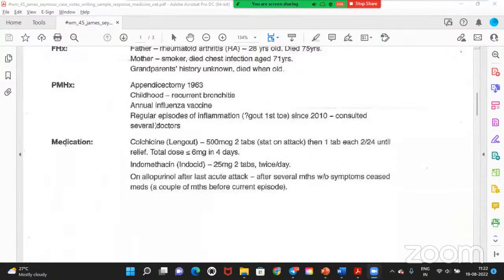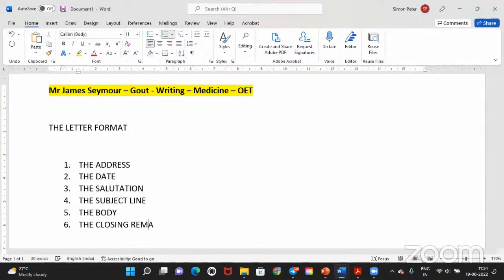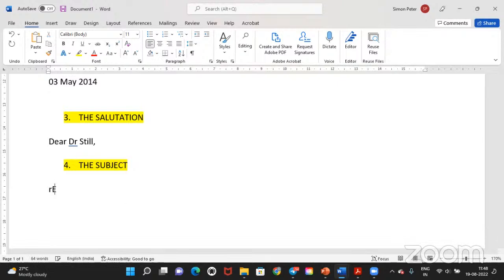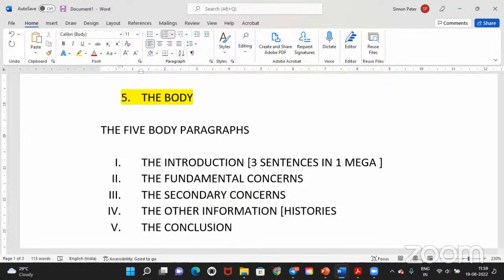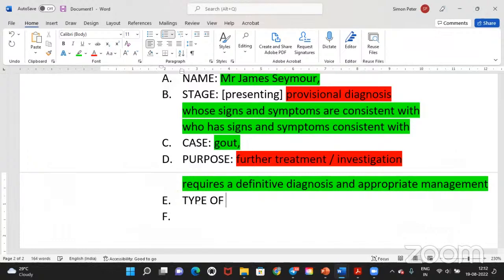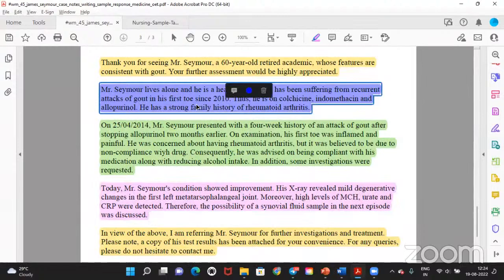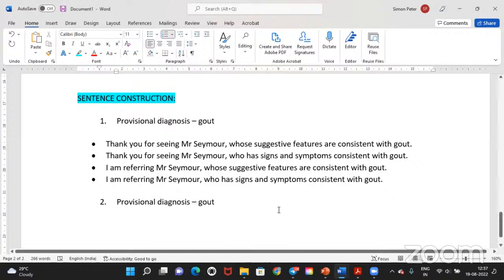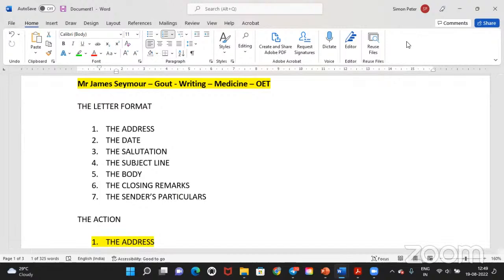Mr James Seymour - Gout - Writing - Medicine - OET